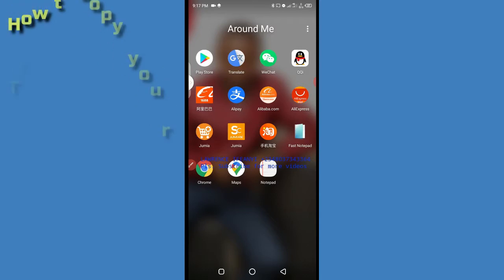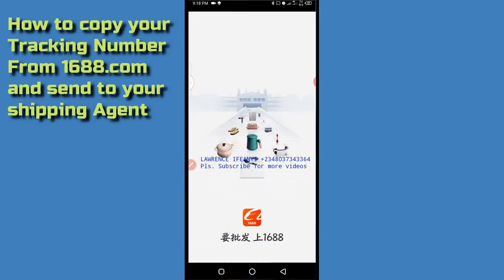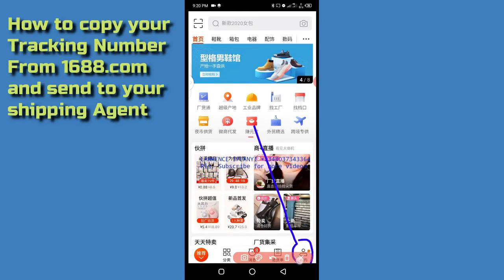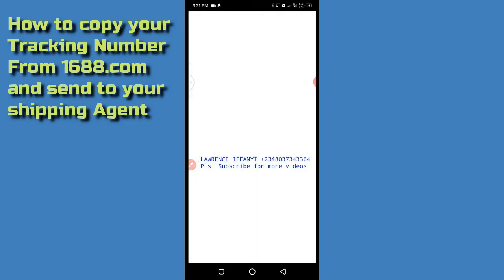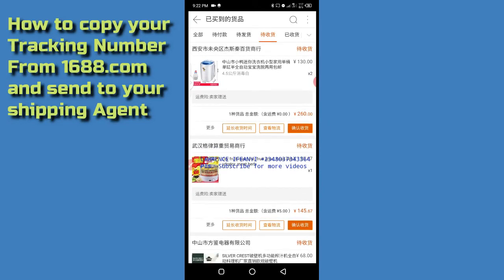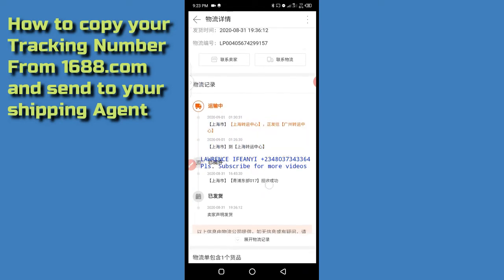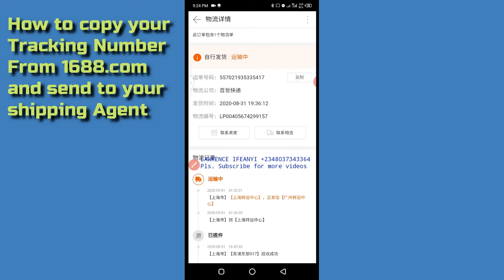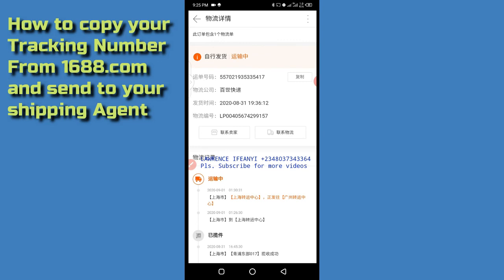HOW TO COPY YOUR ORDER TRACKING NUMBER FROM 1688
This video is to guide you on how to copy your order Tracking Number from 1688
Note: The Tracking Number is the also known as waybill number which will be required by your shipping agent for parcel identification to know when they have received your parcel from the supplier.